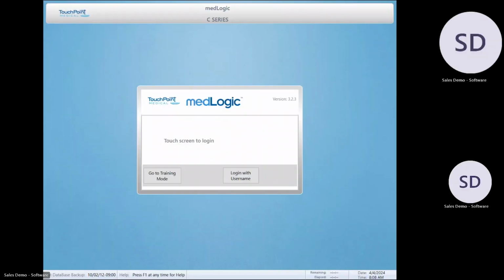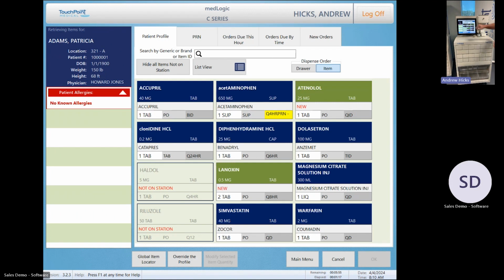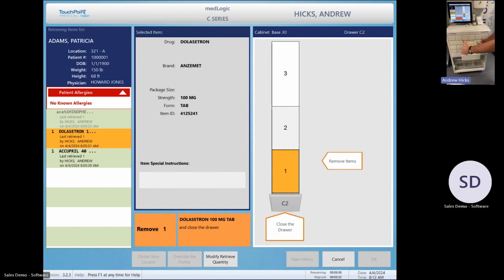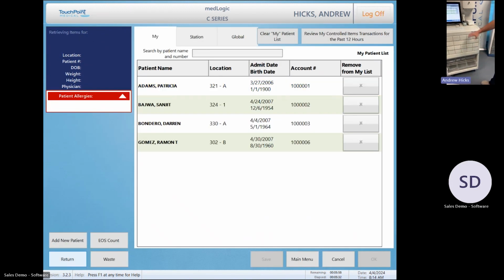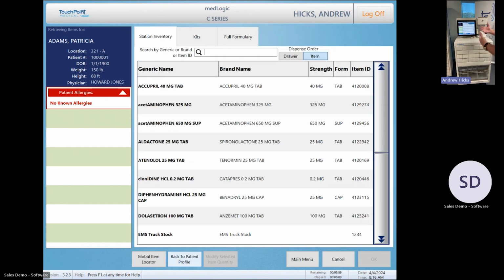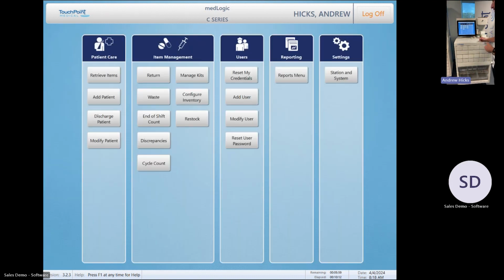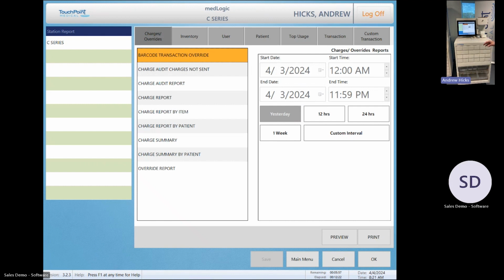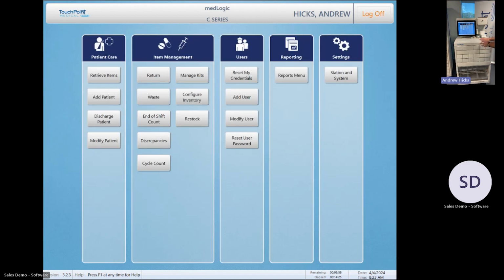medDispense C series Demo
Offering maximum flexibility in a single automated medication dispensing cabinet - from a single item to bulk supply storage. Easily expand your storage capacity further by combining the C series with other medDispense series cabinets. This video gives you a great overview of the product.